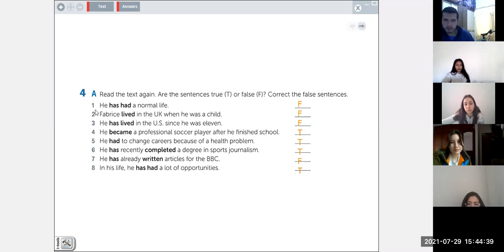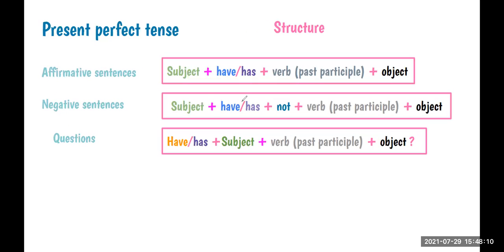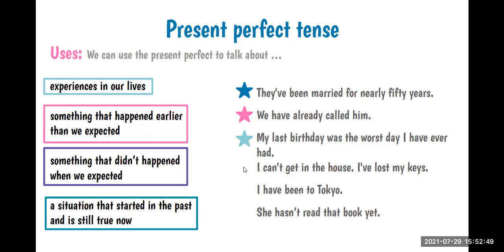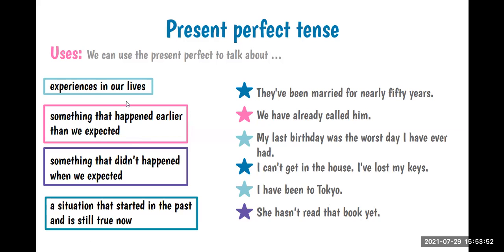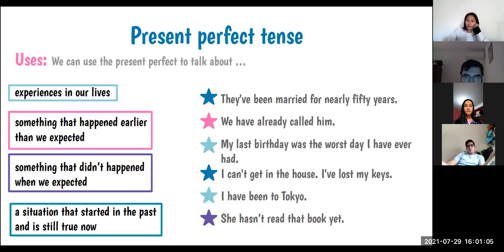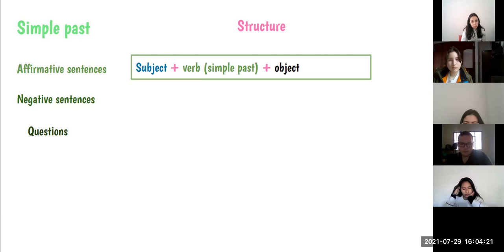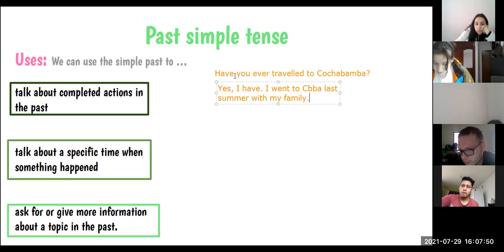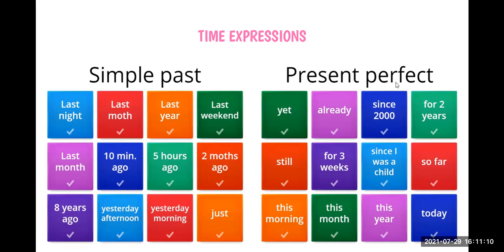PRESENT PERFECT PAST SIMPLE